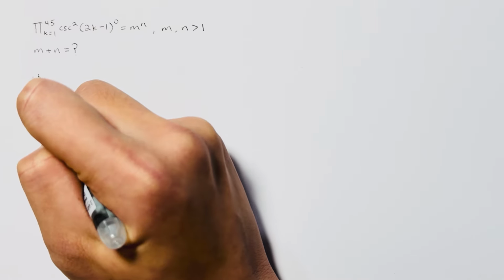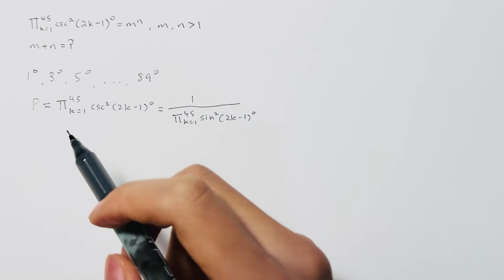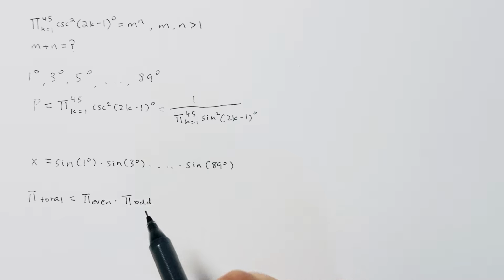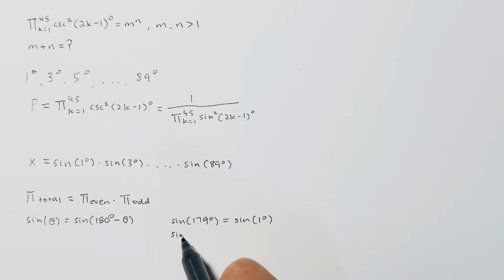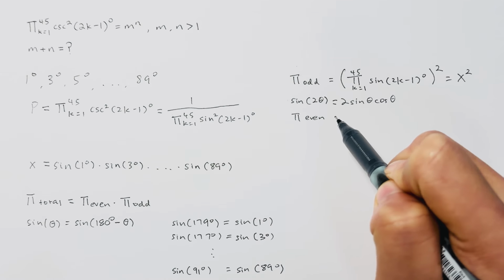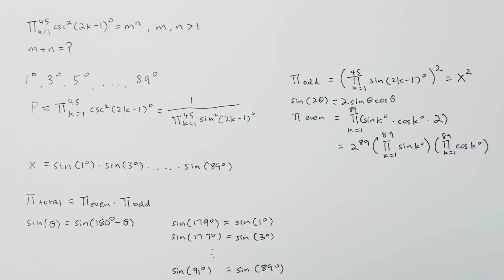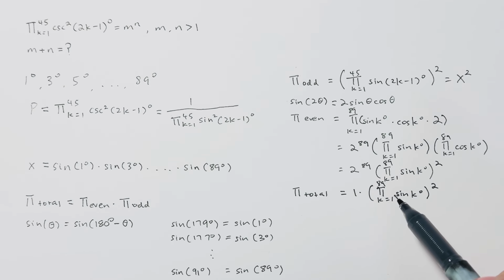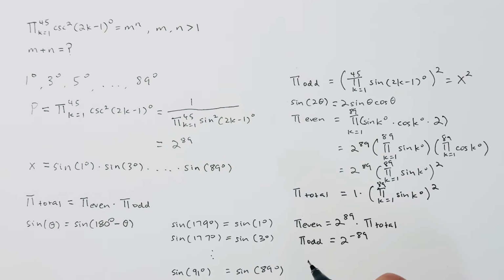2015 AIME I Problem 13 | The “Product of Sines” Trick You Need to Know